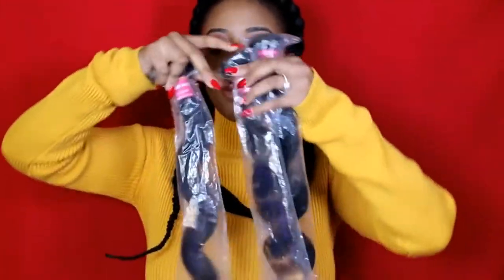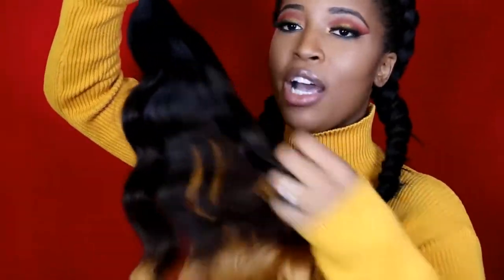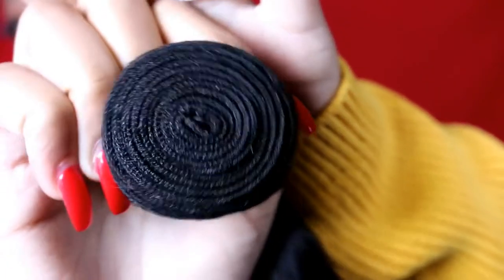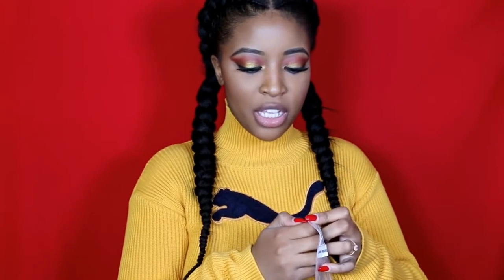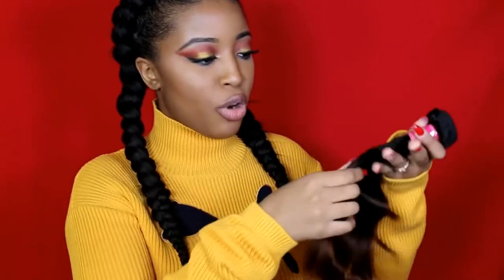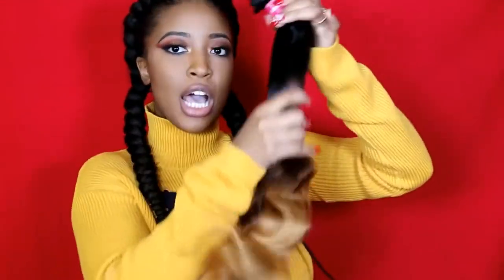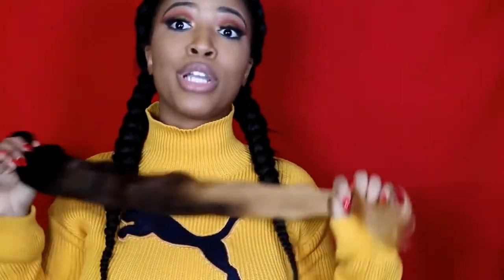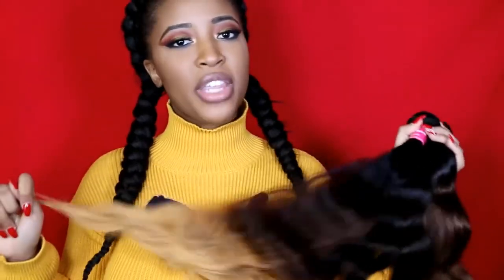Winter giveaway by Heyparis-Longqihair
Hair in review:  Ombre Brazilian body wave 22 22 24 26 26

2. Follow "longqihair" on Youtube

3. Follow "longqihair" on Instagram

   add your desired hair to the cart

Click the following links to enter Longqi Hair store and choose your favorite hair texture, give the comments and hair option your love best
and add them to the shopping cart !

PRIZE:
First winner: 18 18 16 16

Second winner: 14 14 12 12

Note:
1.The winner will be chosen randomly from those who really click the links and leave a detailed comment with the desired option and hair types.
2.The winner will be announced on Longqi official channel,pls keep close attention to avoid missing.
4.Giveaway will last 5 days and will be closed after 5 days,move fast,join us,enjoy good luck!